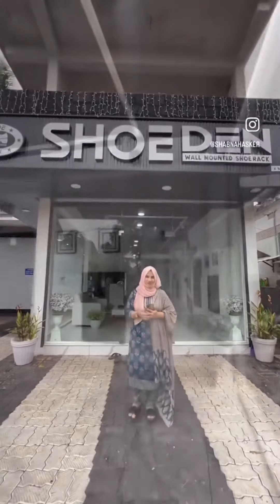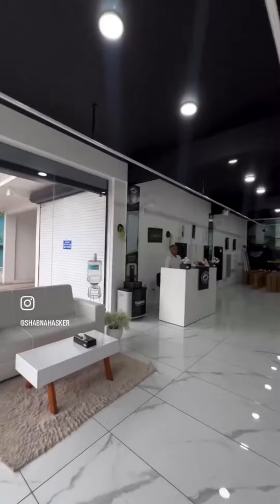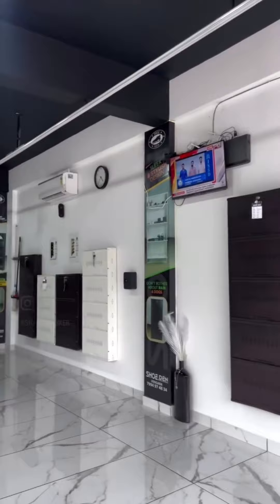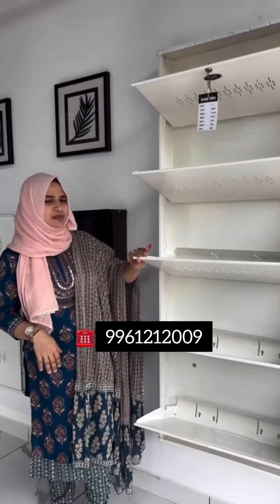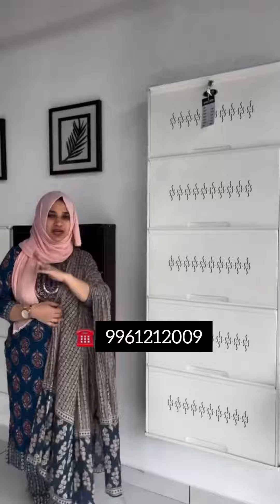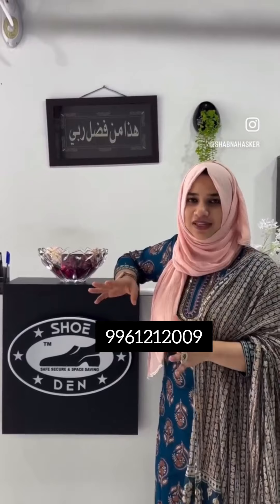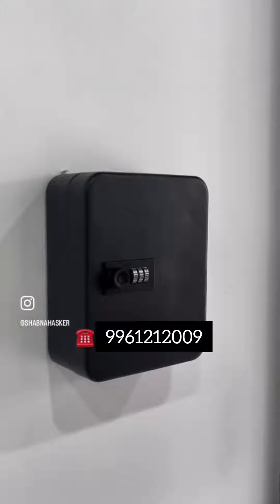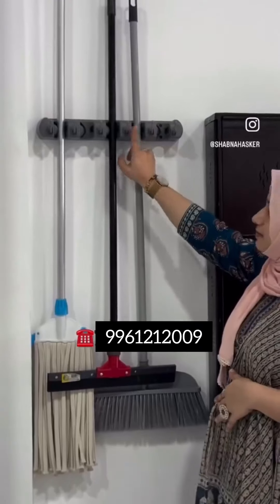July 16, 2024